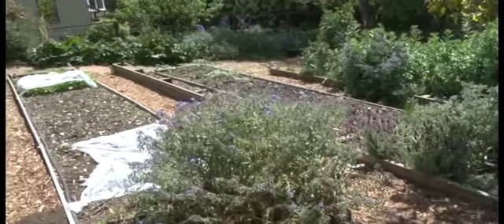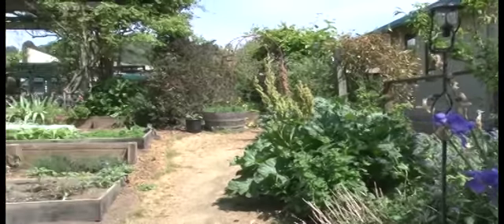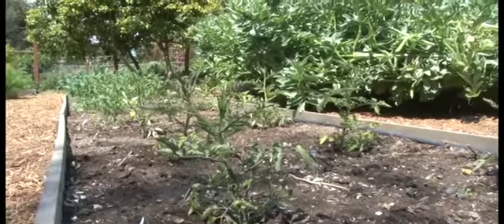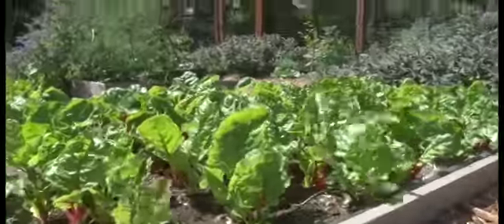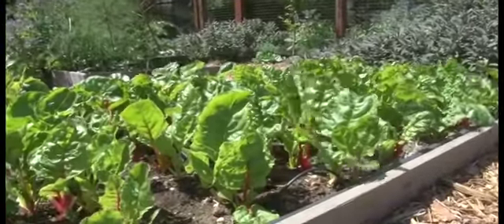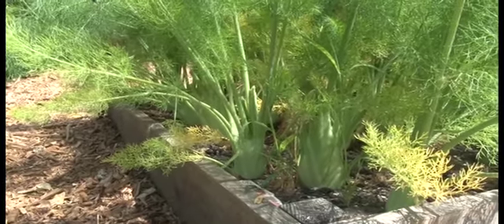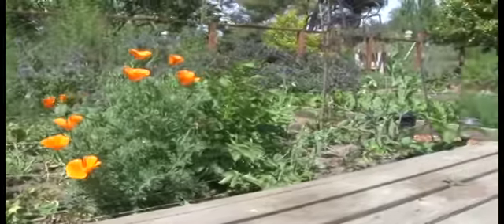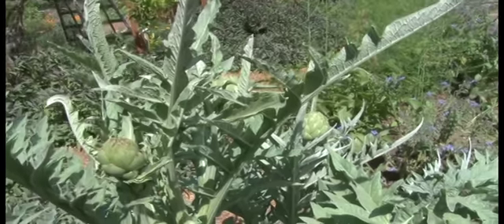Premiere Pro Spring 2022